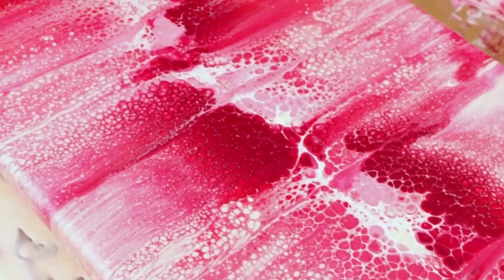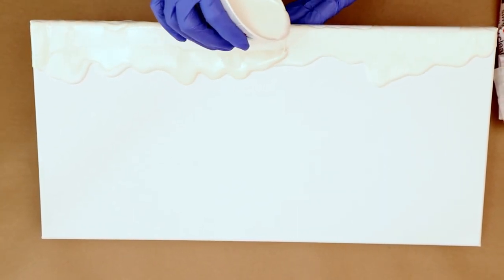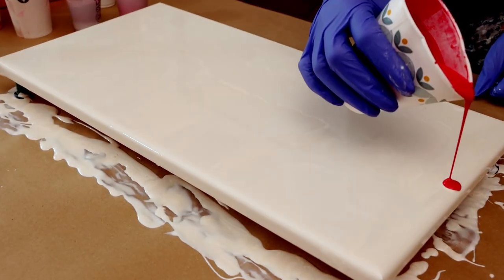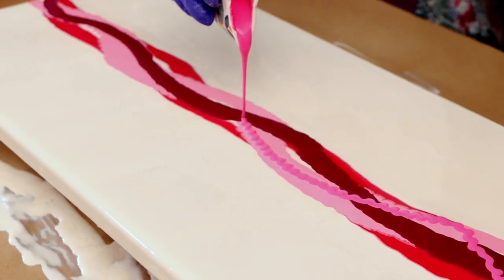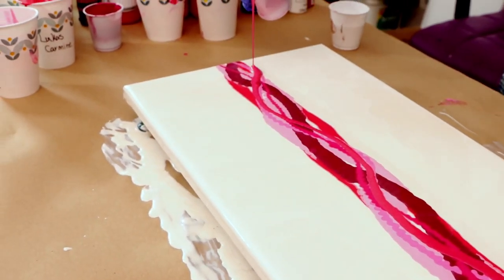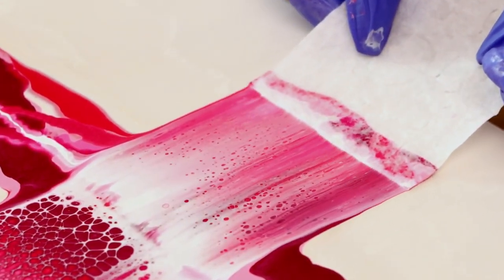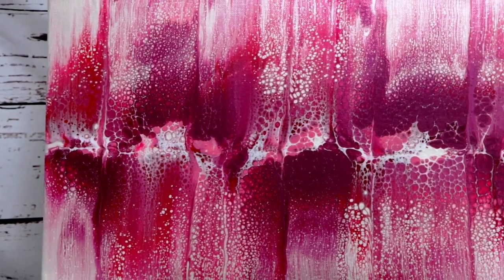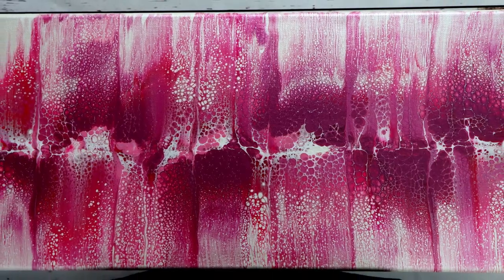BEAUTIFUL Pink and White Swipe Acrylic Pour Painting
Today on Acrylic Pouring with Friends - Art by Tracie Reed I am doing a BEAUTIFUL Pink and White Swipe Acrylic Pour Painting.

My swipe color mix:
1 tsp. Amsterdam Titanium White
3 Tbsp. Floetrol
A little water
4 drops Varathane Pre Stain Wood Conditioner.

This acrylic pour painting demonstration is intended to be an overview of the Swipe Acrylic Pour Painting using some beautiful pink and white. If you would like to learn more about the swipe acrylic pour painting, discuss how to use this swipe acrylic pour technique, feel free to leave a reply in the comment section below, and I will answer.

TIME STAMPS:
0:00 Intro
0:17 Intro
0:25 Canvas and Acrylic Pour Paint Colors
0:50 Covering The Canvas
1:24 Applying the Acrylic Pour Paint Colors
2:22 The Swipe
3:59 Torching The Canvas
4:07 Wet Photos
5:05 Dry Photos and Wrap Up

The products I am using today are:
Lukas Cryl Studio Carmine
Liquitex BASICS Quinacridone Magenta
The Fine Touch Permanent Rose and Pink
DecoArt Extreme Sheen Berry
Anita's Metallic Fuchsia
Amsterdam Lamp Black
Amsterdam Titanium White
Varathane Pre-stain wood conditioner

The Products I use daily are:
12 inch round silicone mats
Magnetic Mixer with stir bar
1 Inch Magnetic Stir Bars + Magnetic Retriever

Amazon store link for everything I use on a daily basis

My paints are mixed with Floetrol and water.
The ratio is 1:3 Paint to pouring medium with a little water added for the right consistency.

SOCIAL MEDIA LINKS: